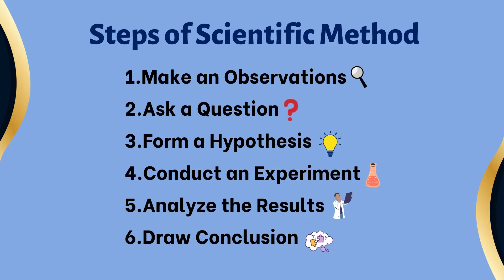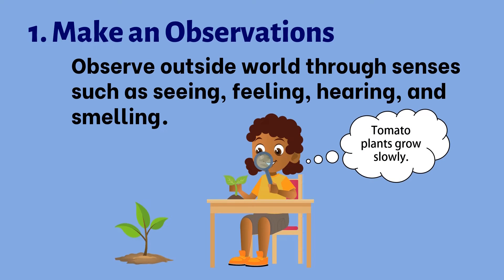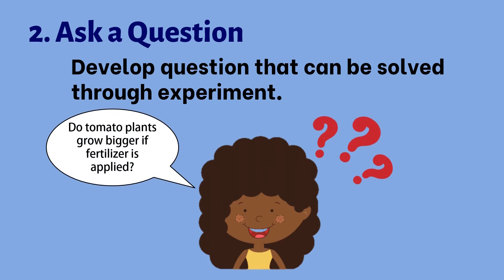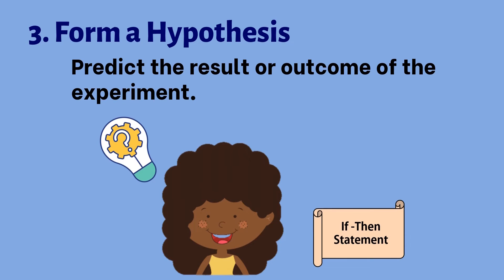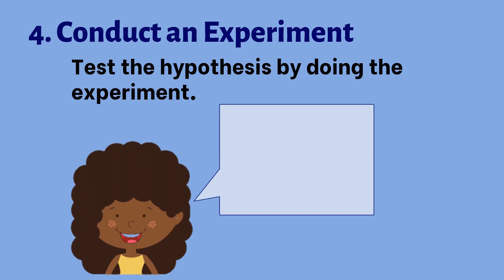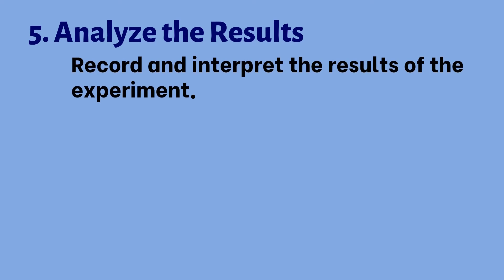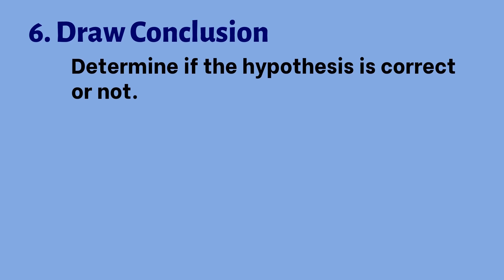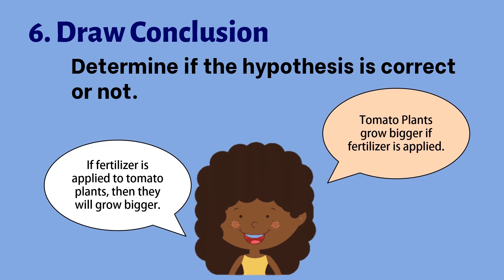Scientific Method I Terms and Examples I Simple Explanation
SCIENTIFIC METHOD

Scientific Method is a series of steps followed by scientific investigators to answer specific questions about the natural world.

The Steps of Scientific Method
1. Make an Observations
2. Ask a Question
3. Form a Hypothesis
4. Conduct an Experiment
5. Analyze the Results
6.  Draw Conclusion

SHORT EXPLANATION:
1. Making an Observations
The scientists observe the outside world through their senses such as seeing, feeling, hearing, and smelling.
For example: Betty sees tomato plants grow slowly.

2. Asking a Question
The scientists develop question that can be solved through experiment.
For example: Betty asks a question, "do plants grow bigger if fertilizer is applied?"

3. Forming a Hypothesis
The scientists predict the result or outcome of the experiment.
Hypothesis is an educated guess about the relationship between the independent and controlled variables.
For example: Betty hypothesizes that If fertilizer is applied to tomato plants, then they will grow bigger.

4. Conducting an Experiment.
The scientists Test the hypothesis by doing the experiment.
For example: Betty makes procedure for her experiment. She also prepares needed materials and then, proceed to the experiment by doing and following the procedures she has made.

5. Analyzing the results.
The scientists record and interpret the results of the experiment.
For example: Betty records the results and analyzes the changes happened on tomato plants.

6. Drawing conclusion.
The scientists determine if the hypothesis is correct or not.

The hypothesis of Betty, a while ago, is If fertilizer is applied to tomato plants, then they will grow bigger.

If it’s correct, she will conclude that the Tomato Plants grow bigger if fertilizer is applied.